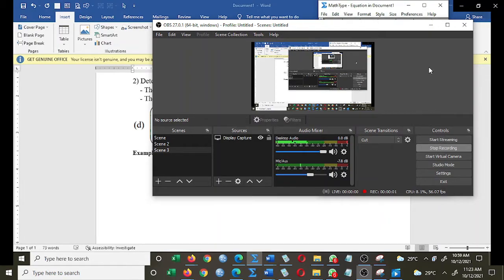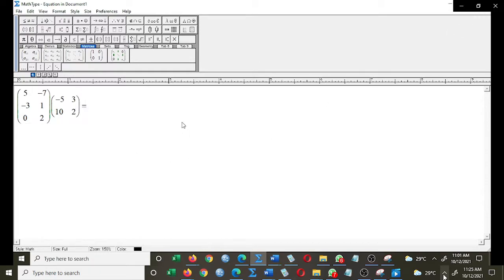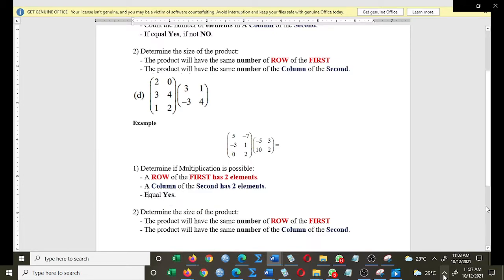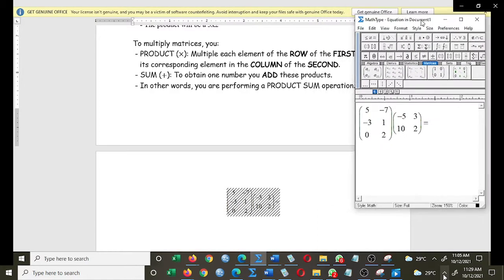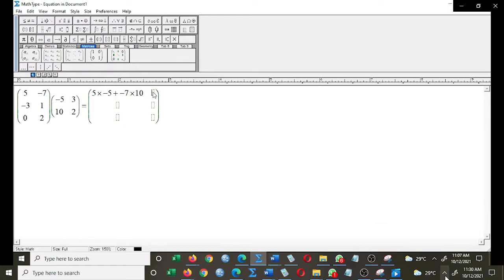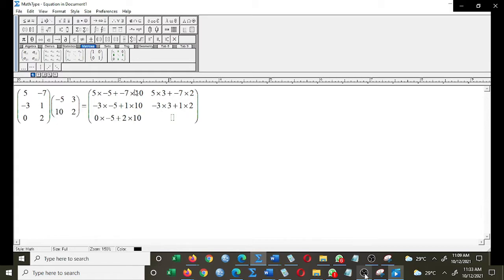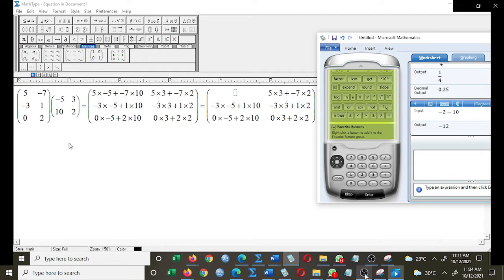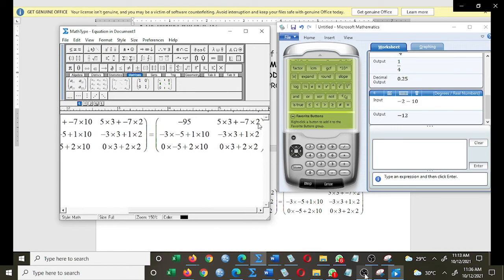Multiplying Matrices 1